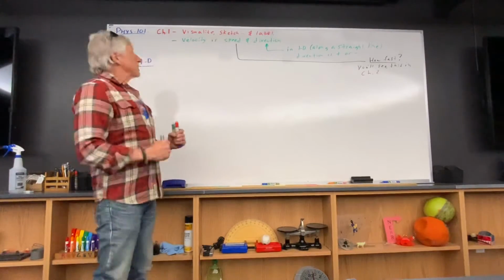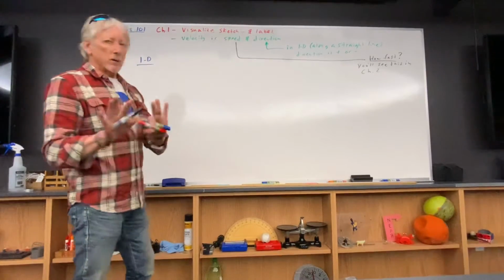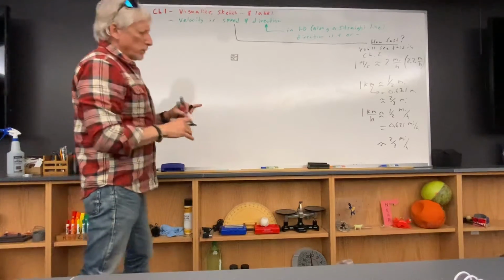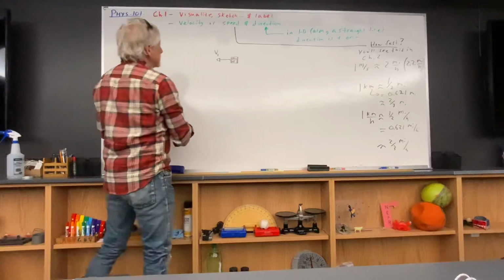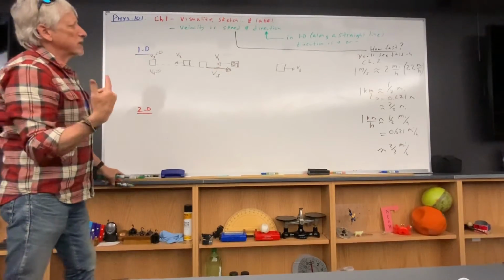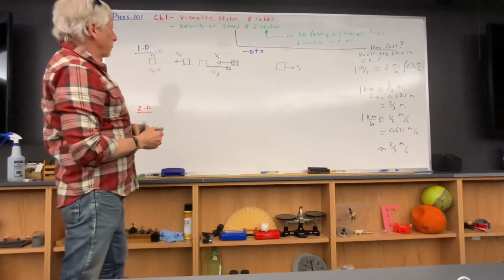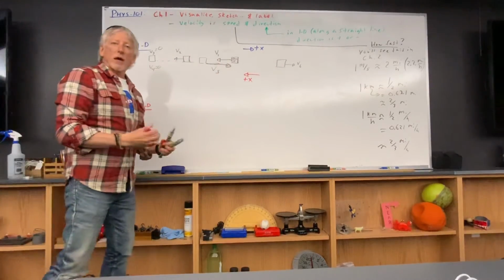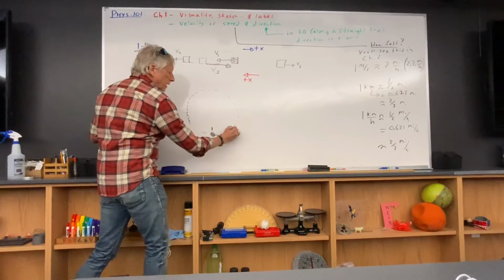PHYS-101: Ch.1: sketching and labeling velocity vectors (arrows)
Velocity. What does “tangent to the path” look like on our motion diagrams… or sketches to show motion? Watch once to be sure you are clear and then move on.